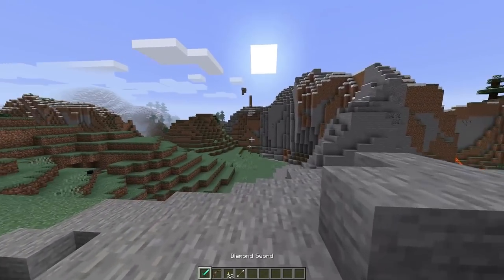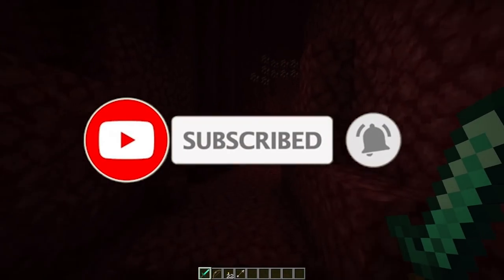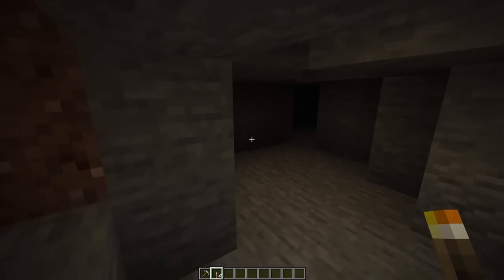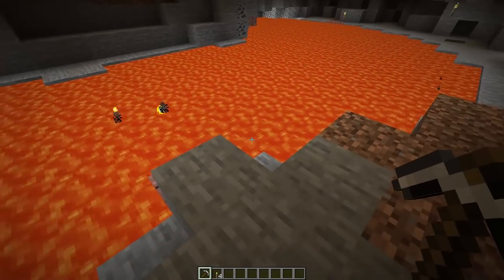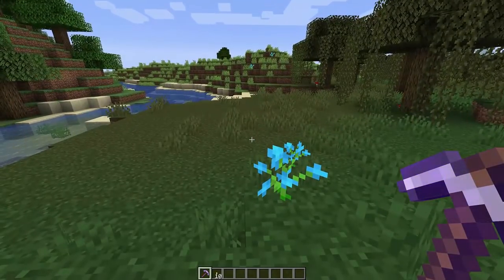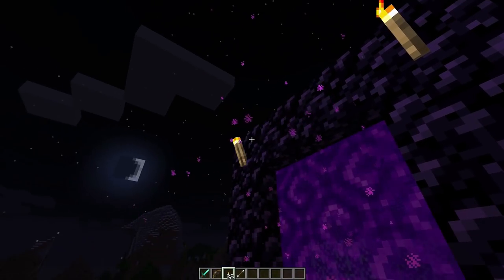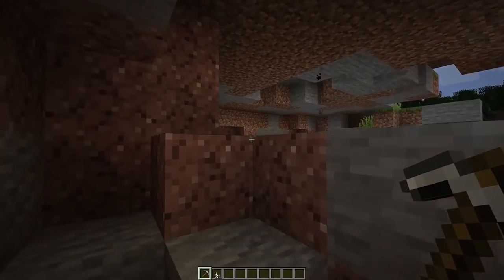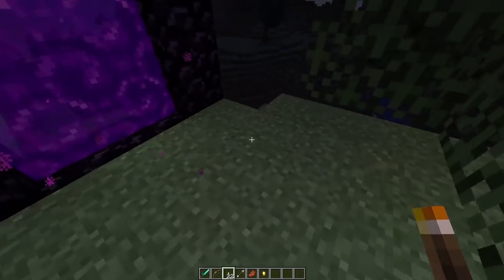Top 5 EASY Ways To Find DIAMONDS In Minecraft! (best methods 2019)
Here are the top 5 best ways to find diamonds in Minecraft in 2019. If youre new to the game and want to know how to find diamonds in Minecraft then this should help you out.

All content owned by TheCh0pper (Family Friendly + No Swearing)